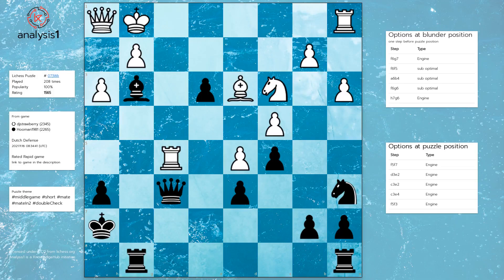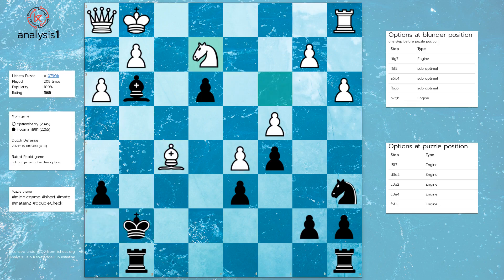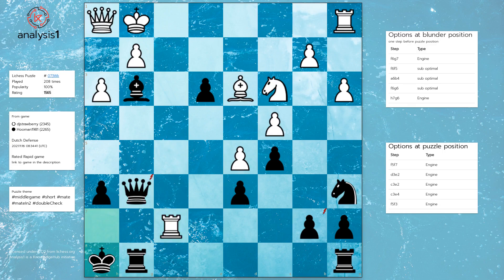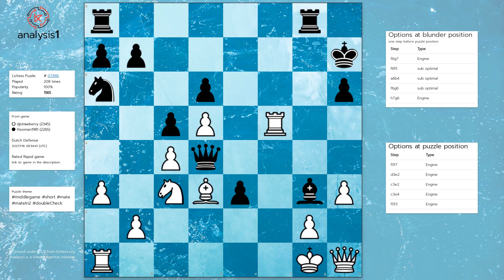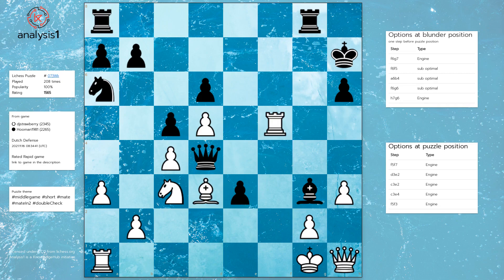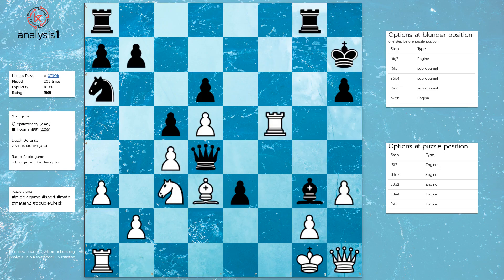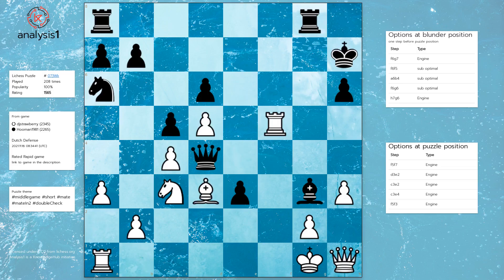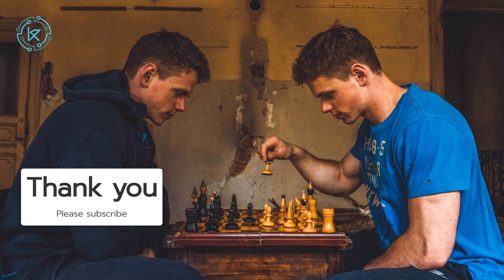Rook to h7 and check!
Analysis of a chess puzzle taken from lichess.org.
You can learn chess tactics by analyzing puzzles. There is always a blunder before the puzzle position. We study the puzzle and the blunder position for learning what not to do.

Puzzle taken from following game.
djstrawberry (2345) (White) Vs Hooman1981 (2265) (Black)
Opening: Dutch Defense
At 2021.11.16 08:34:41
Result: 1-0
Puzzle rating: 1565 Popularity: 100 %
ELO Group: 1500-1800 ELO